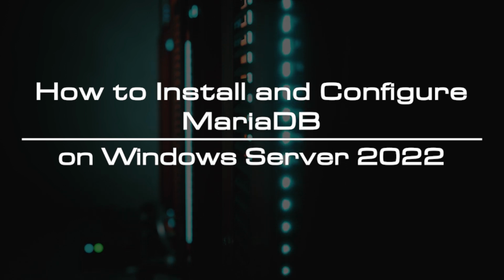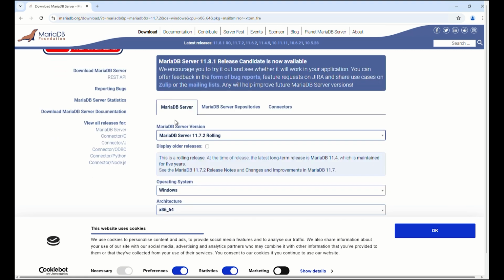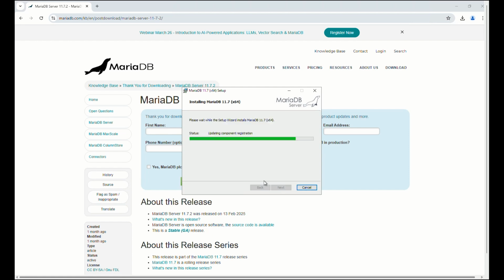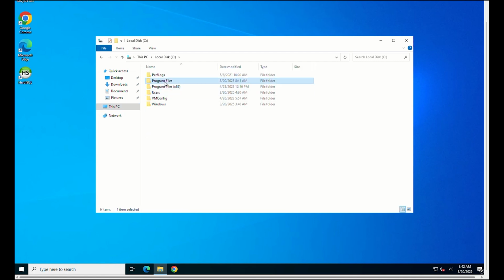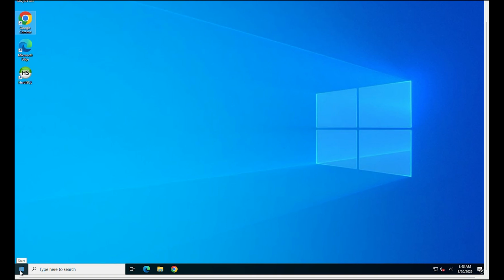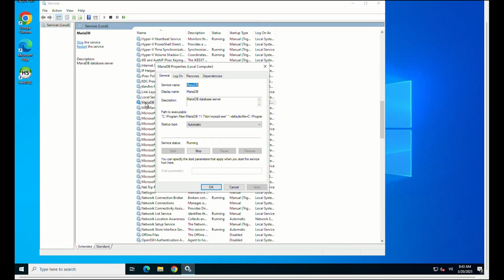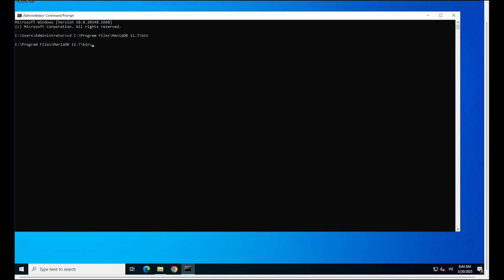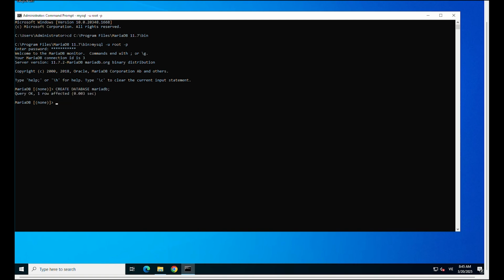How to Install and Configure MariaDB on Windows Server 2022 | VPS Tutorial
Thanks to its outstanding features and high performance, MariaDB is an excellent choice for building and managing a powerful and efficient database system. Installing and configuring MariaDB on Windows Server helps optimize system performance and ensures data stability and security.

This video will guide you step by step through installing and configuring MariaDB on the Windows Server platform, from downloading the installation package to performing the installation and setting up the necessary configuration parameters. Thus, you will have an overview and details of the MariaDB setup process, helping you easily deploy and manage your database effectively.